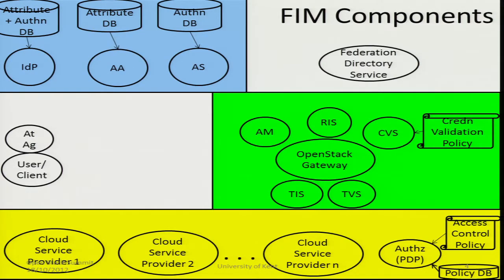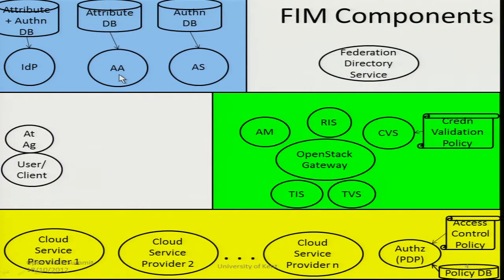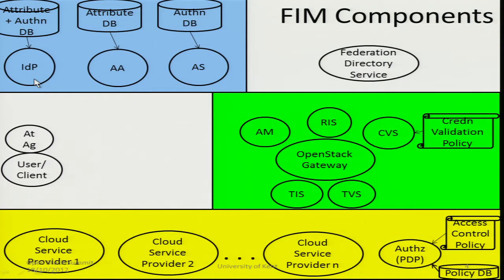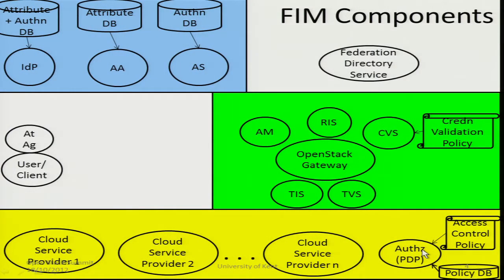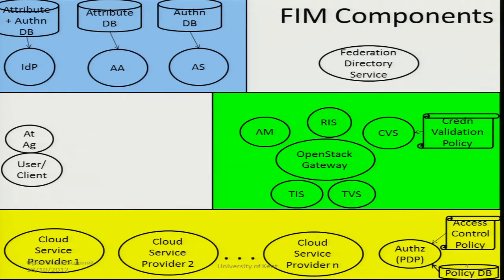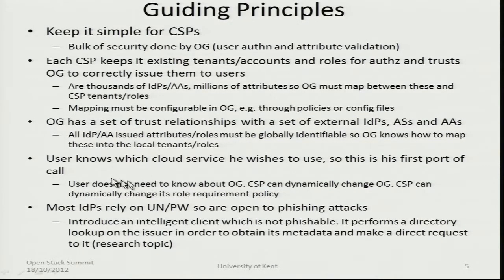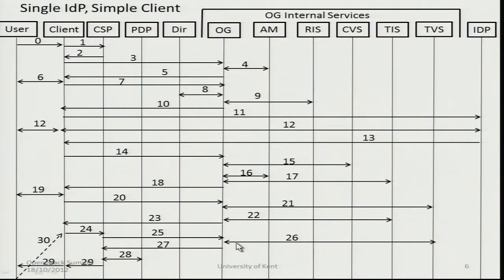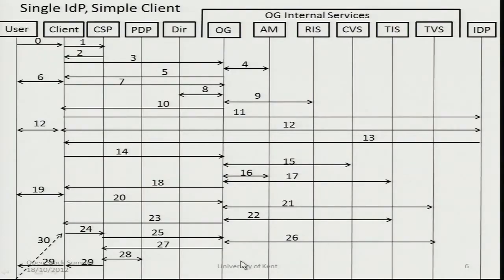Adding Federated Identity Management to OpenStack